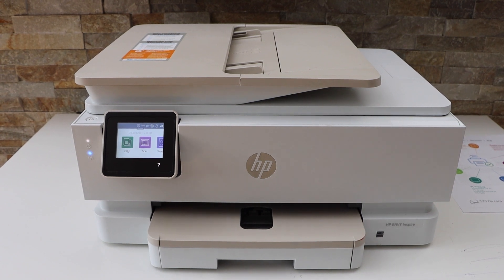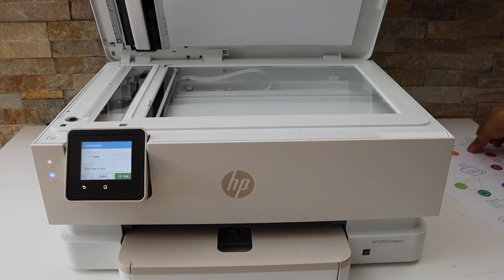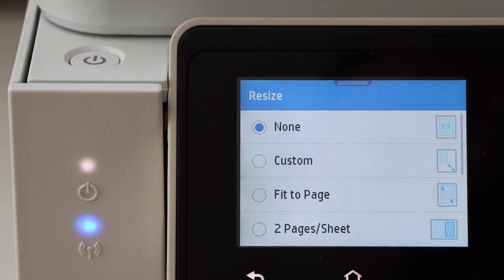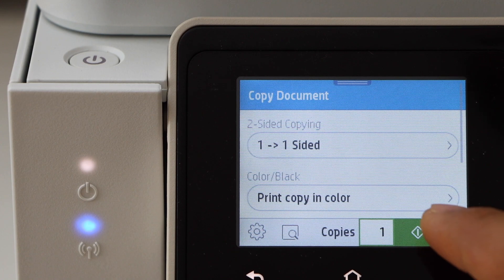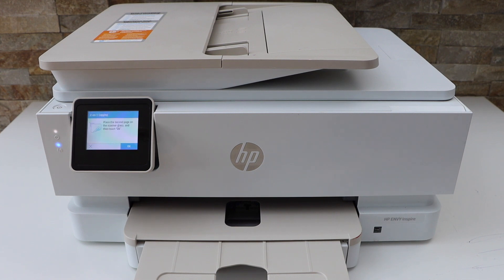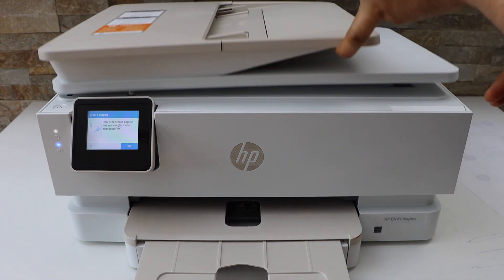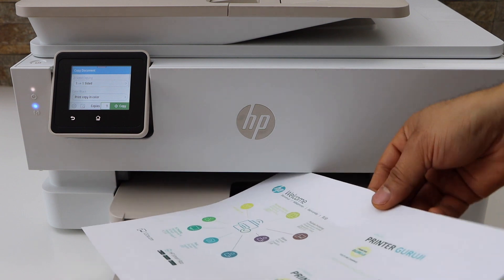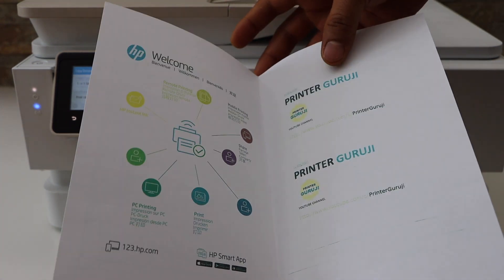HP Printer Pages/Sheet Printing, Side by Side Printing, Booklet Printing, HP Envy Inspire Printer.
This video reviews the method to do 2 Pages/Sheet or side-by-side booklet printing using HP Envy Printer.